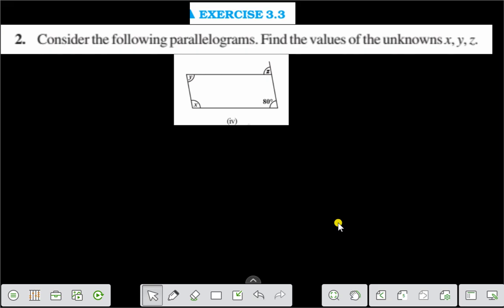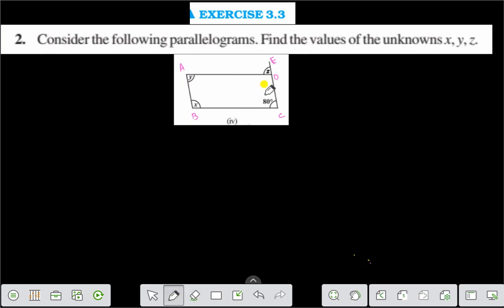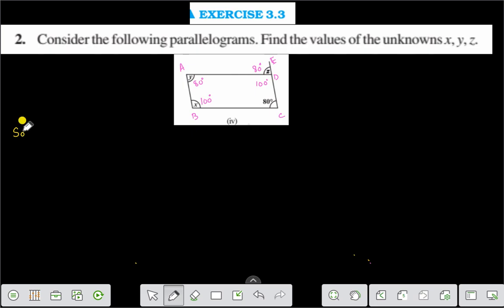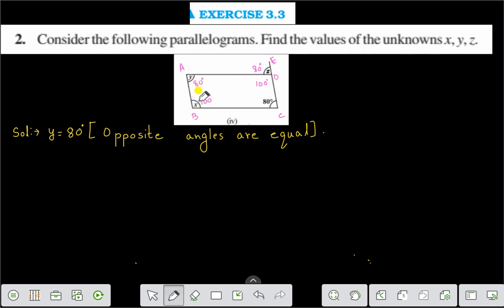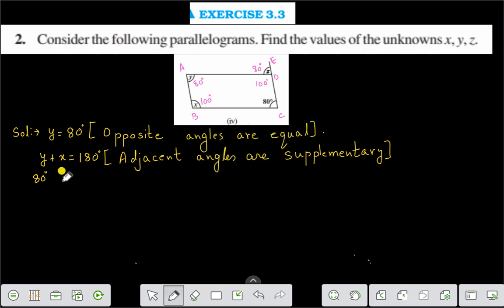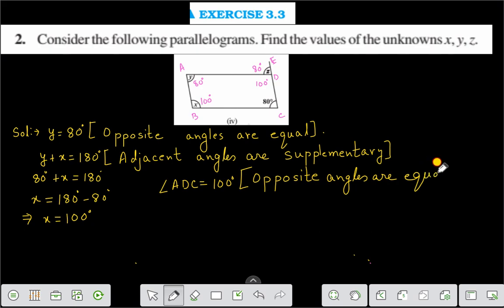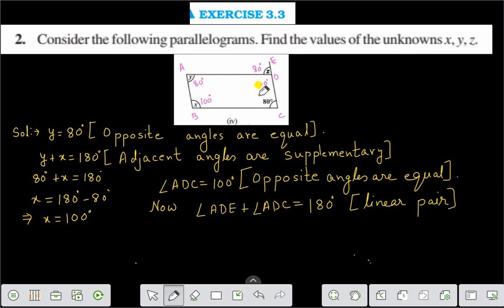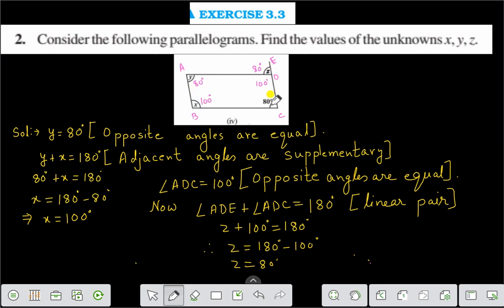EX-3.3 ,Q.NO- 2(iv) CH-3,CLASS-8,UNDERSTANDING QUADRILATERALS,MATHS,NCERT,CBSE